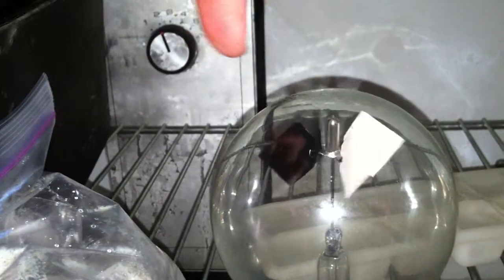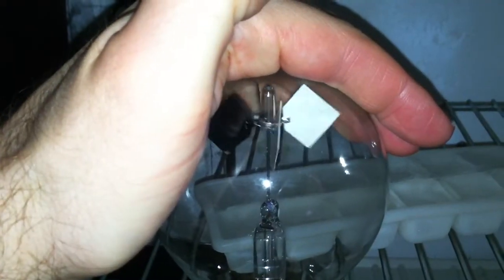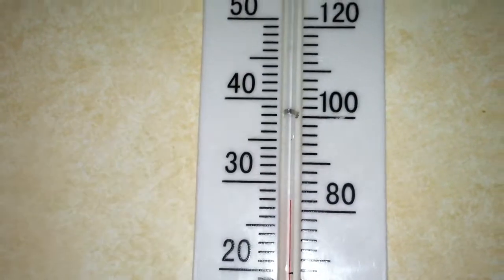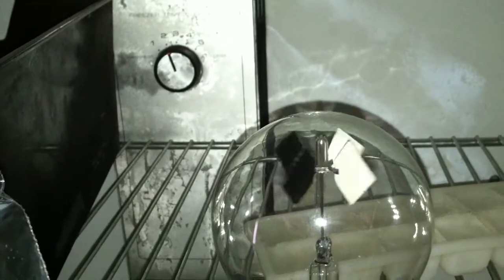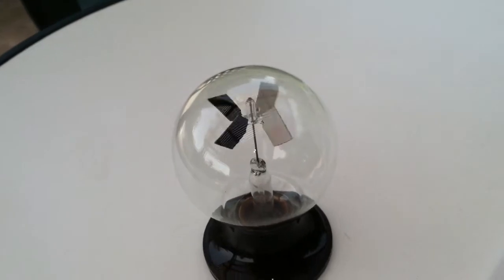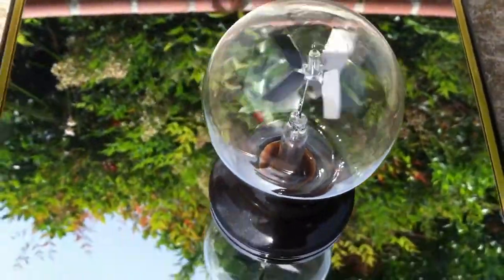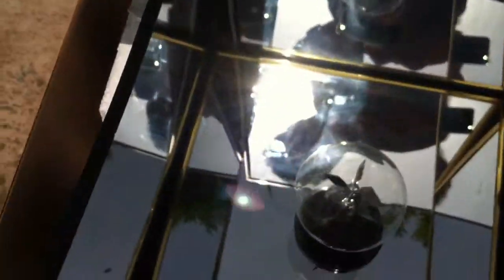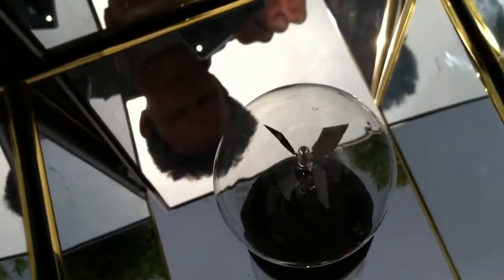Radiometer in Freezer and Outside with Mirror Box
In the freezer the radiometer spins counter-clockwise. Outside the radiometer spins clockwise. Outside and on a mirror the radiometer spins clockwise faster. And finally when the radiometer is in the mirror box the radiometer spins clockwise fast enough to make the interior plastic piece wobble.